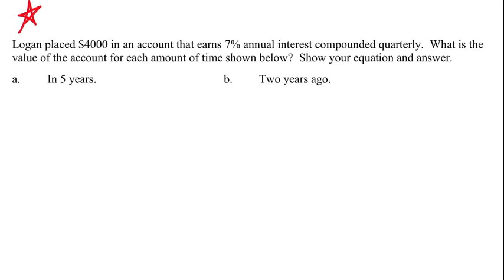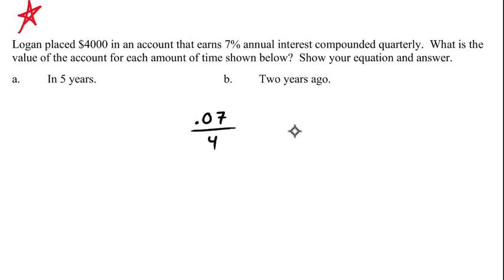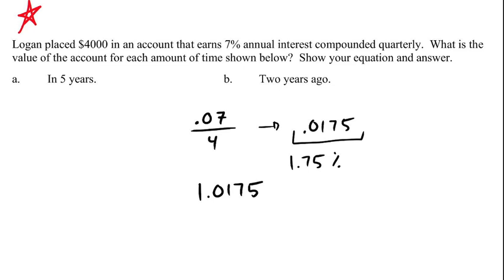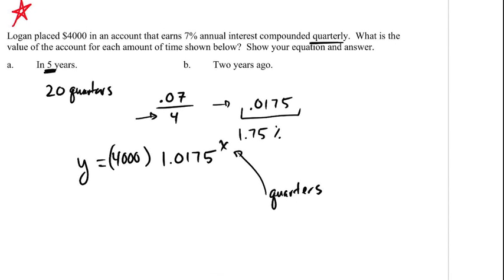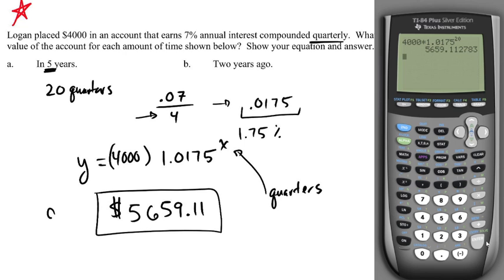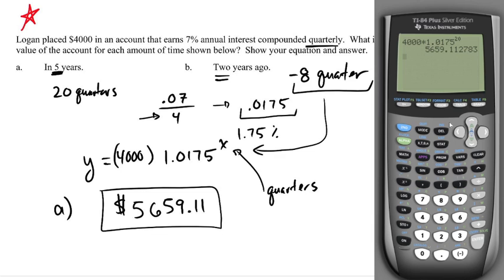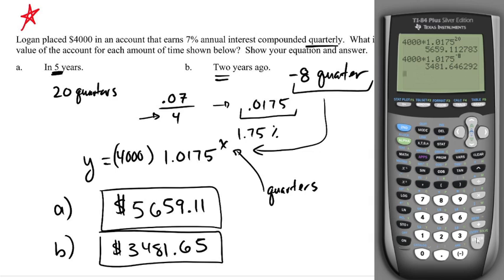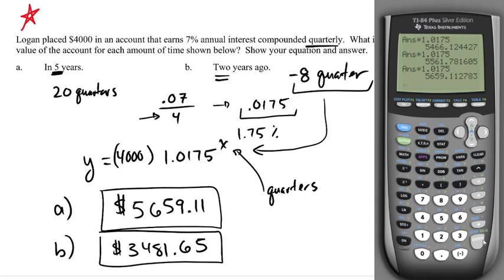Released Chapter 8 Test Bonus Content 2